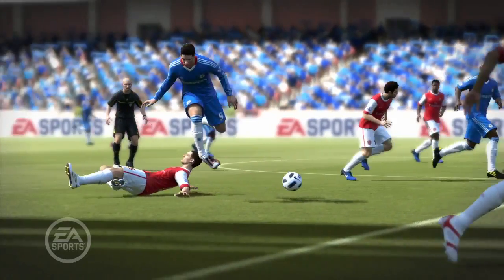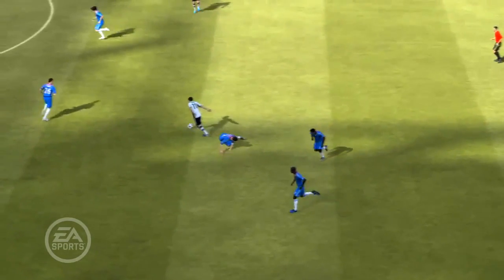FIFA 12 Developer Diary Explains Player Impact Engine in detail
See the leap forward in the physics engine of FIFA in great detail in this first ever developer diary from EA Sports!